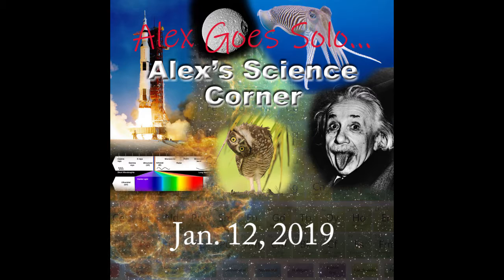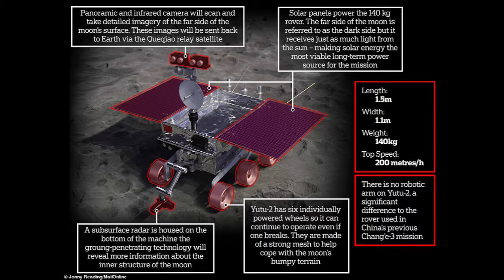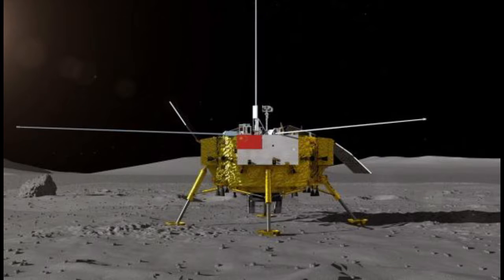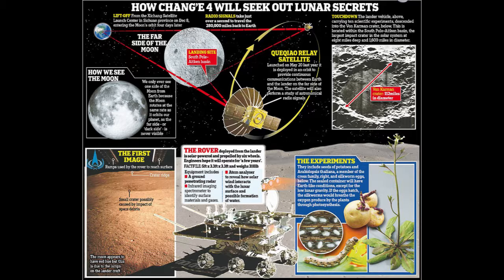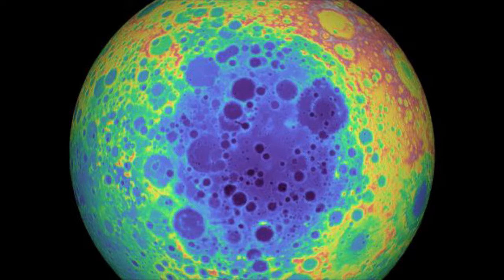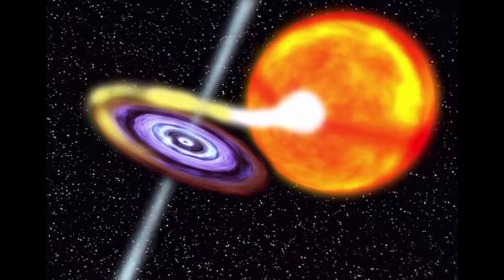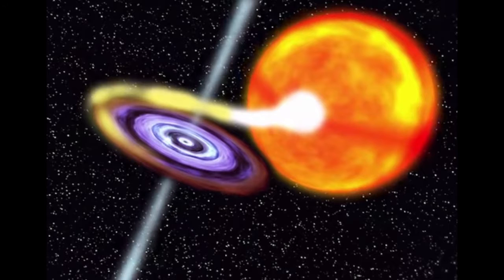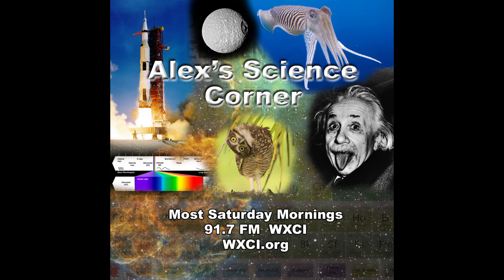ASCEp072 - Jan.12, 2019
Alex Goes Solo! Chinese lander and rover probe far side of moon, and One star can make another star go Supernova.